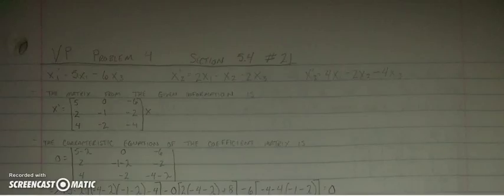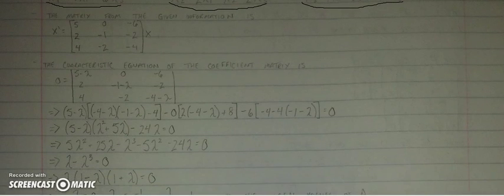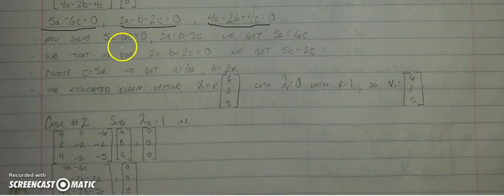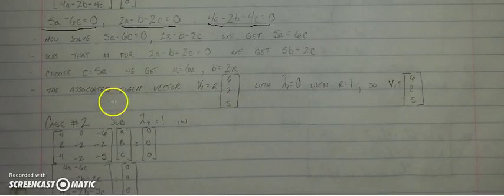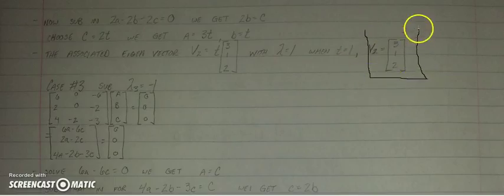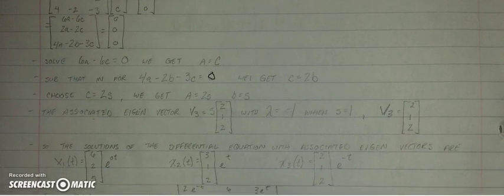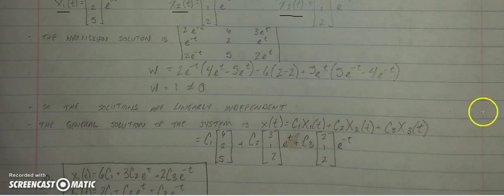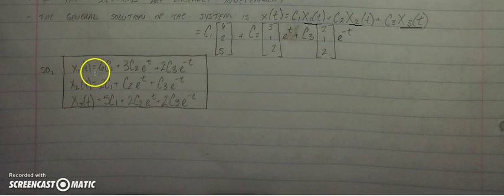VP 6 4 Civin